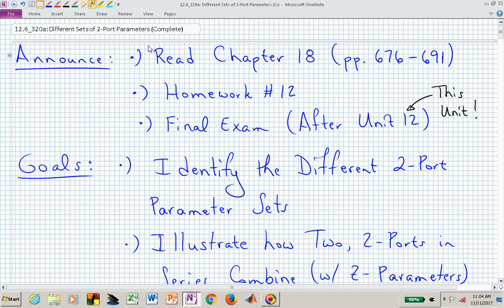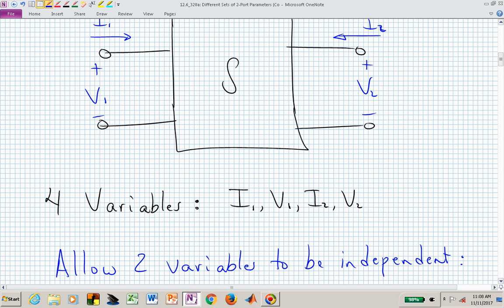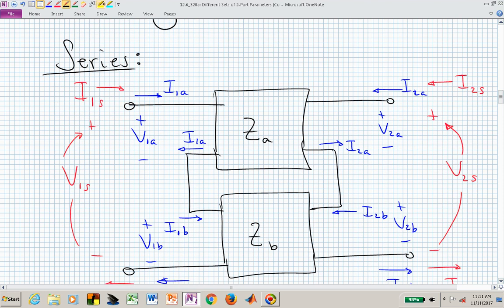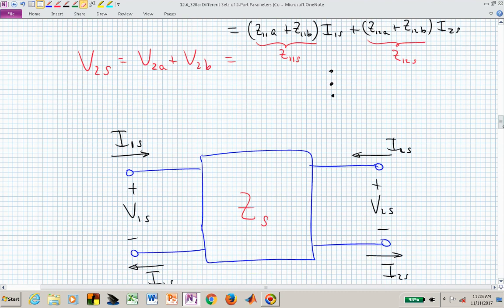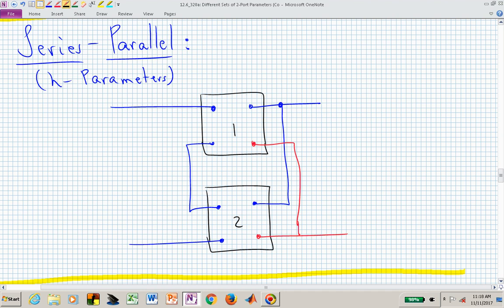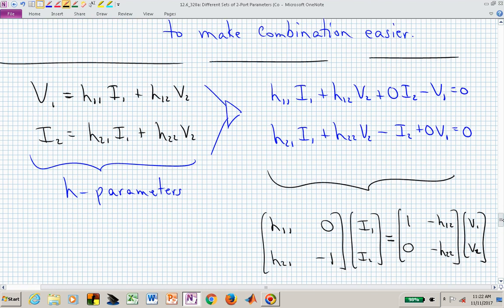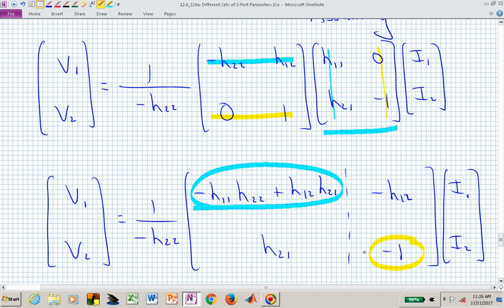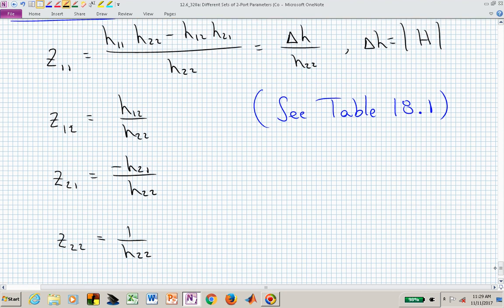vid12.6_ece320a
Video 12.6:  Different Sets of 2-Port Parameters and Their Combination.